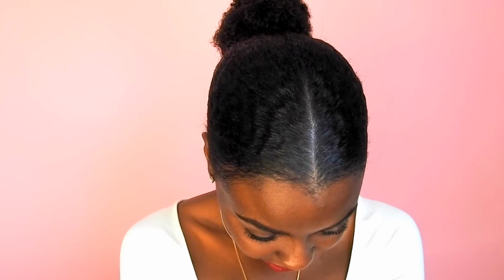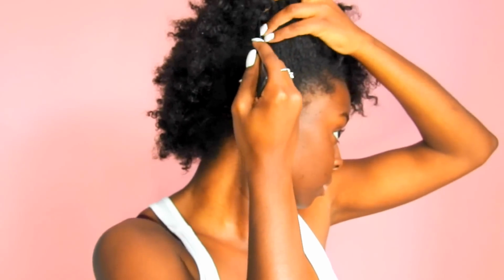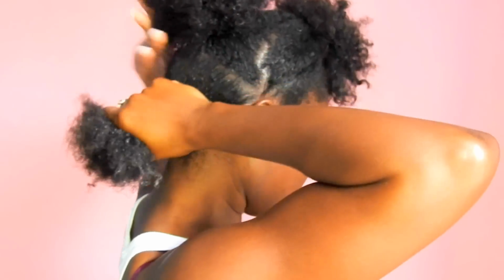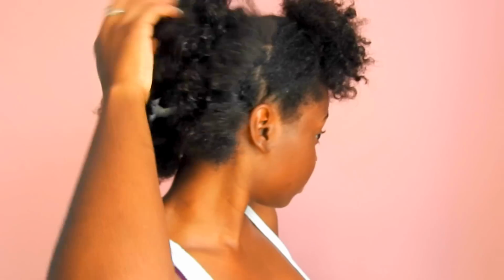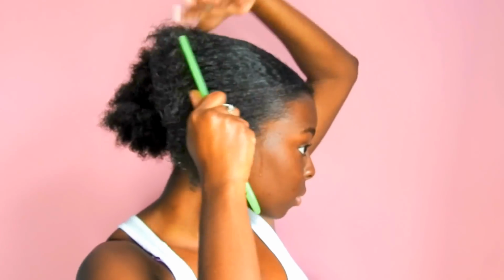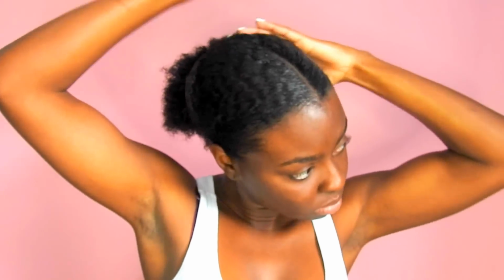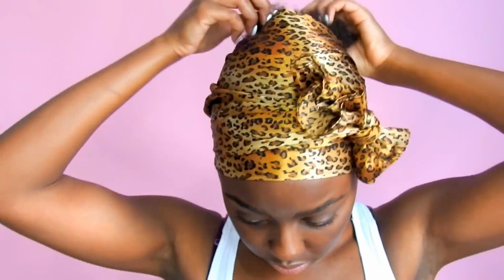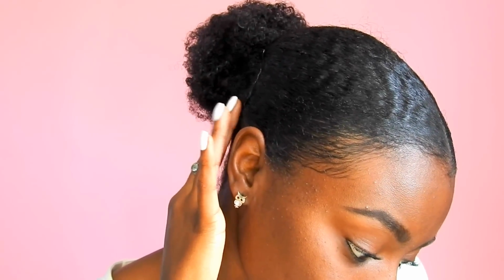Low Sleek Bun on THICK Short/Awkward stage Natural Hair + Clip Ins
H E Y  L A D I E S

The awkward phase is when you're not quite TWA anymore but not really Medium length either. I added my clip ins from HER GIVEN HAIR to the bun for a more dramatic look. If you have any questions leave them in the comment section =)

Don't forget to L I K E & S U B S C R I B E

-Not quite sure what my hair type is.. 4a/b? Maybe?

* W A T C H M Y L A ST V I D E O